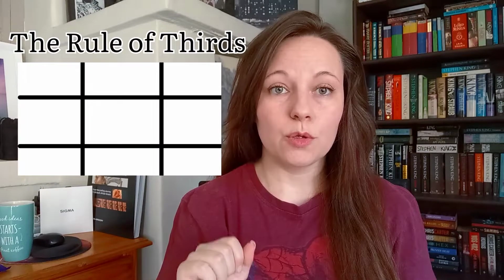Beginners Guide To Composition Rules // Understanding Composition And How It Works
Here is your beginners guide to composition in photography. How it looks and how to use composition techniques.
There are a lot of composition rules but we are covering the 20 most common and most used composition rules in this video.